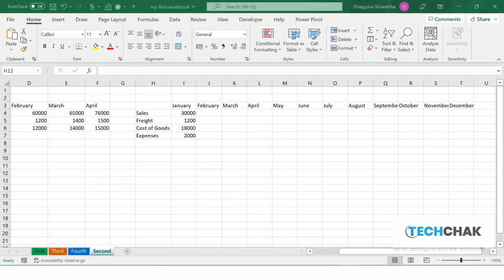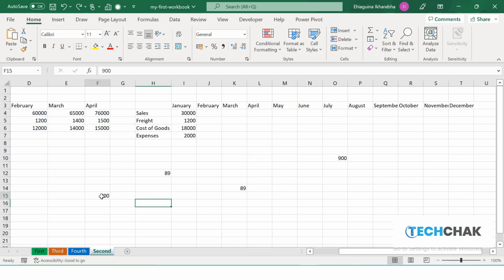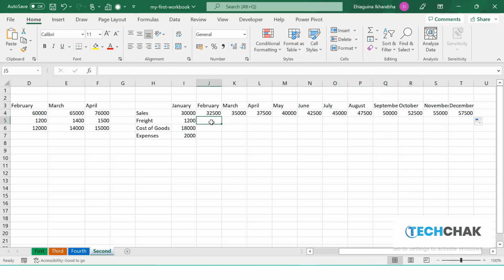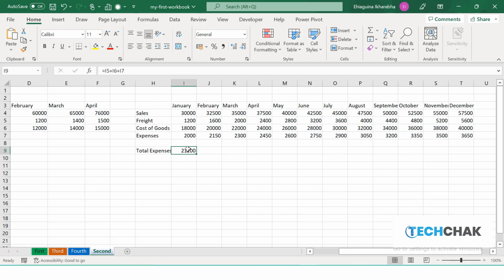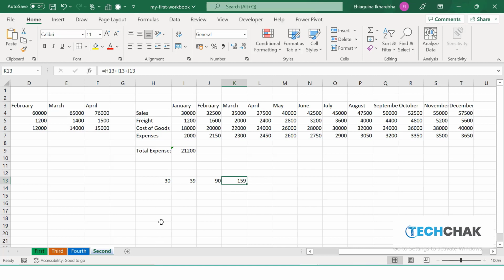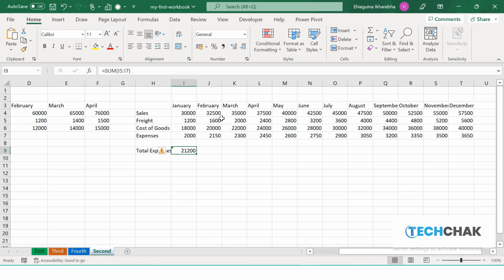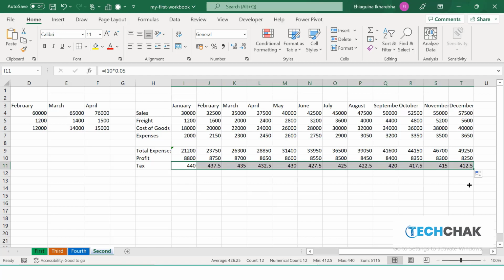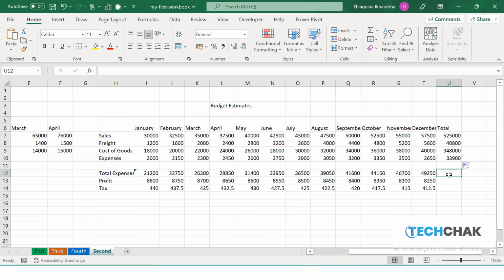Creating Excel Formula (Data Analysis Crash Course - Beginners to Advanced)